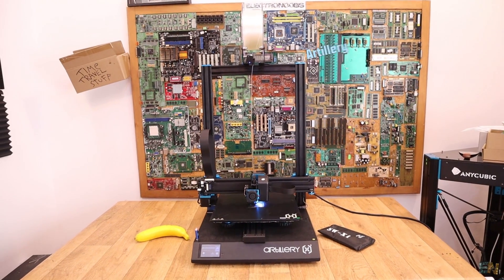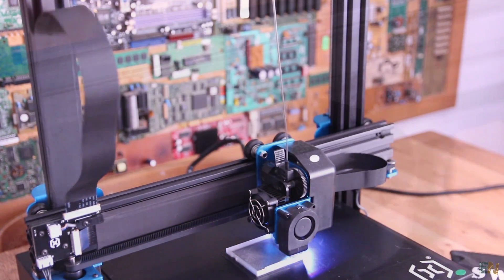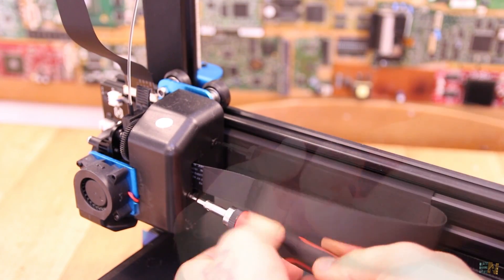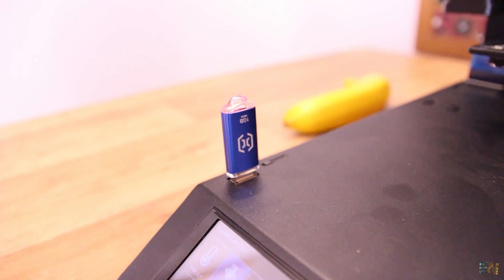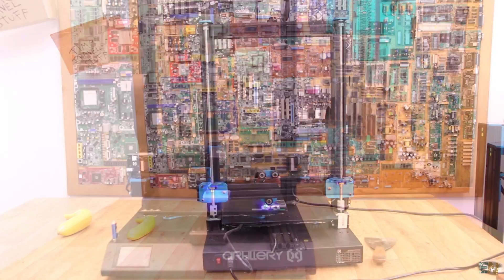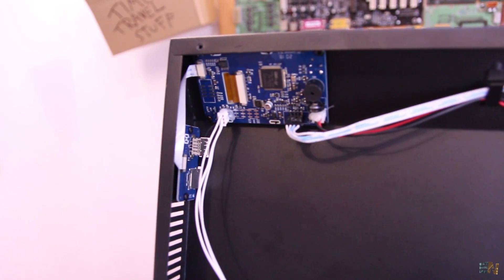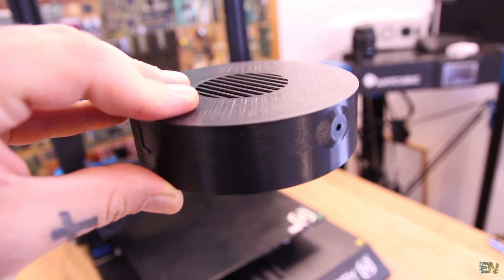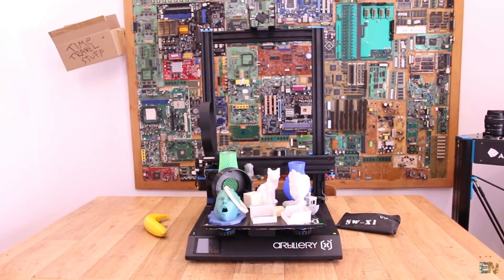Artillery Sidewinder X1 3D Printer Review - My Favorite For 2020?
or use this one: N4C0B46DE6DEB001